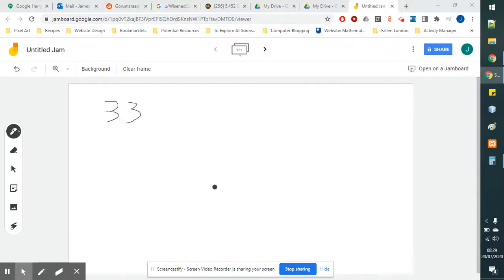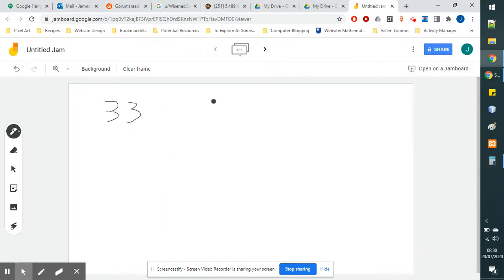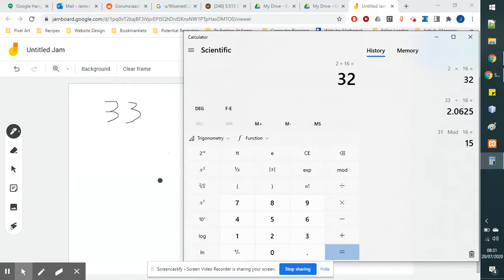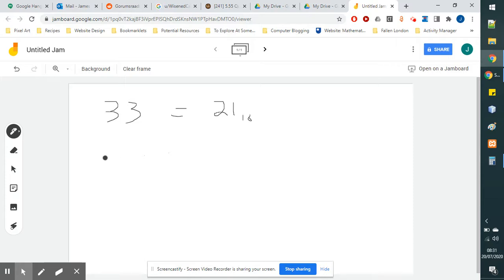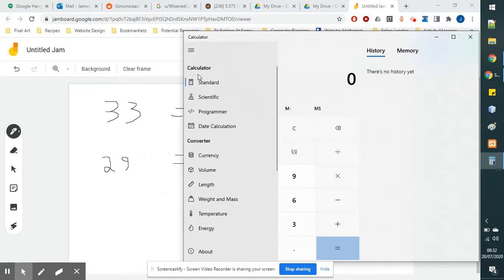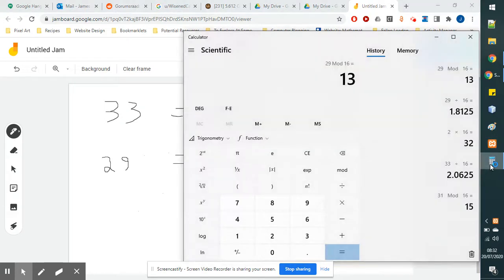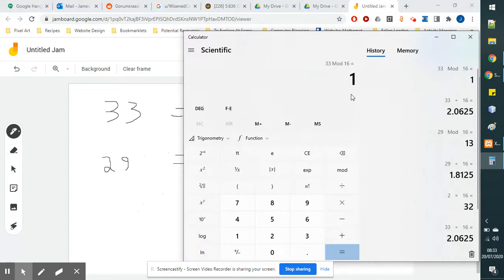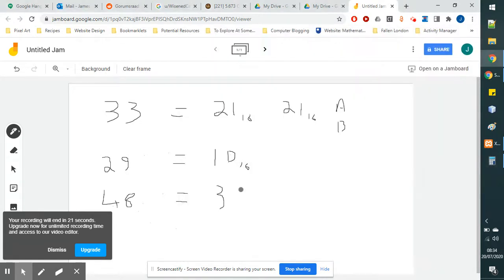Decimal To Hex